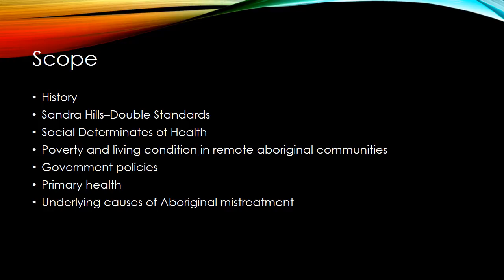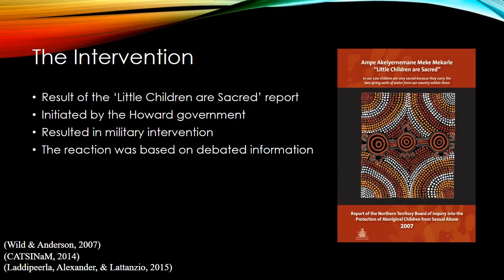Assessment 2 AL3 Upload Res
University of Canberra